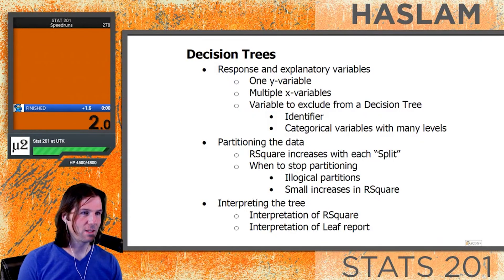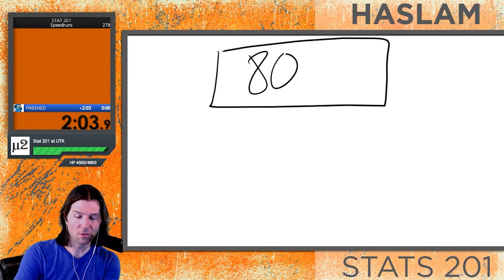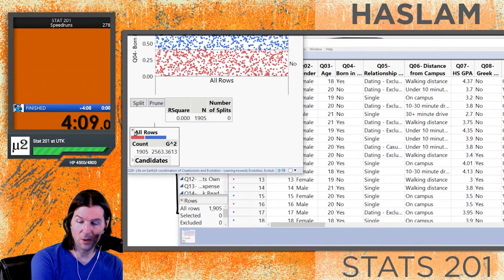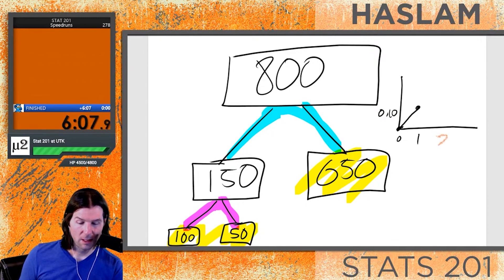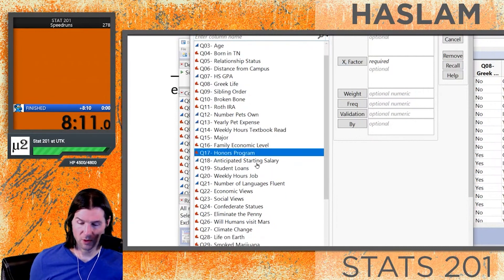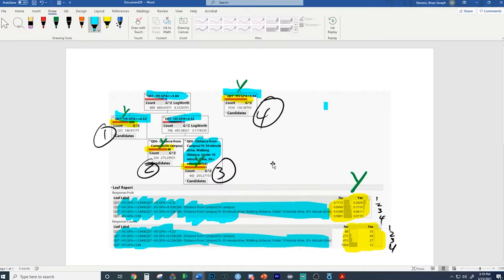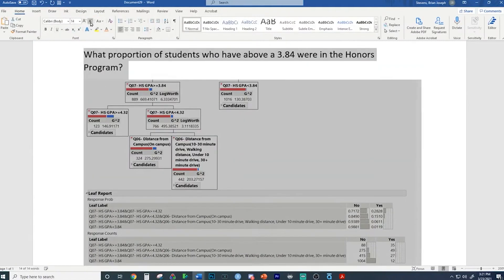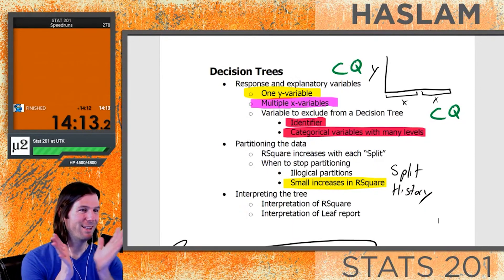Decision Trees - Epic Speedrun of Statistics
How to make and analyze decision trees.  Topics included below:

0:00 - Start of Video
0:24 - What is a Decision Tree?
0:35 - One Y Variable
0:46 - Multiple X Variables
1:11 - Variables to Exclude from the Decision Tree
2:17 - Partitioning the Data
5:21 - When Do We Stop Splitting the Tree
5:58 - R^2 Increases After Each Split
7:33 - Interpreting R^2
9:08 - Interpreting the Leaf Report
12:27 - Example Leaf Report Question
14:38 - End of Speedrun (Challenge to EZScape)